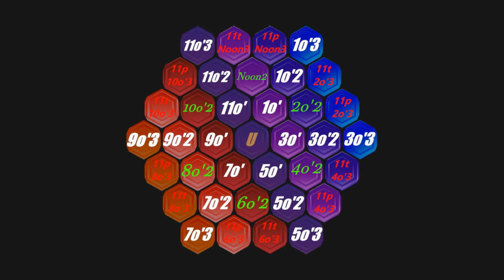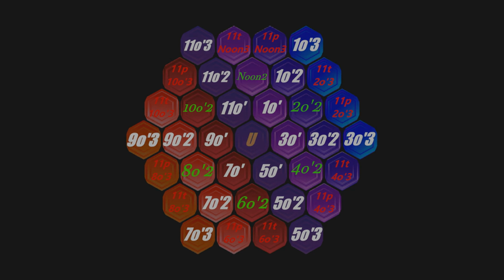How to Visualise Your Way Through Hexagonal Keys (Isomorphic) Keyboards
Here's how I found my own way on an Hex Keyboard, a.k.a Mine : Browser-Based Microtonal,Isomorphic Keyboard sitting @

This videos goes through the 7 hexagonal rings potentially surrounding any Hex Key on the Keyboard, and the new little corners that sprout out at each level from 1 to 7... Ending in a presentation of "Movements and Molds", the building blocks of my yet-to-be Patterns (Molds) Manager in my Hex Keyboard's Project...